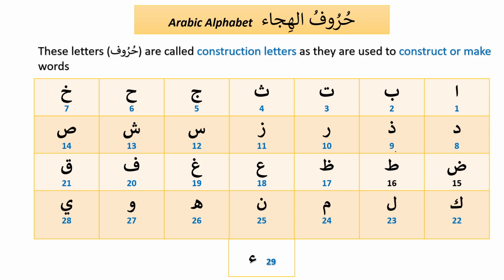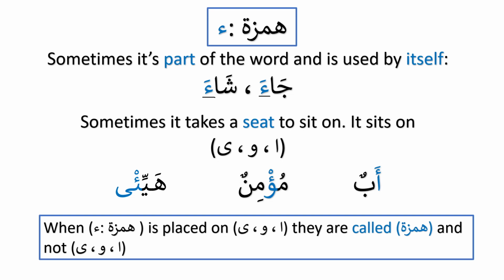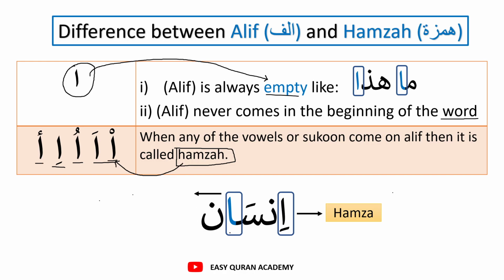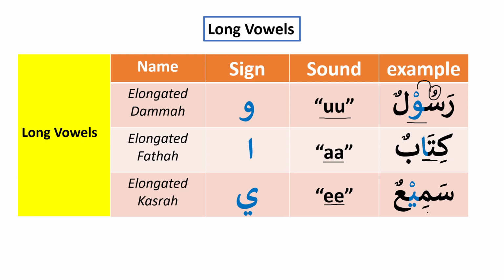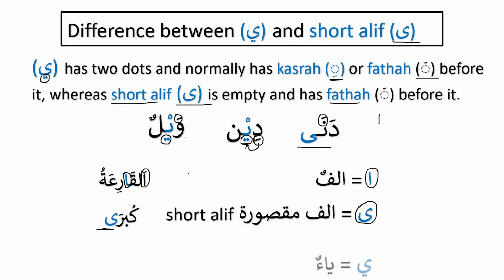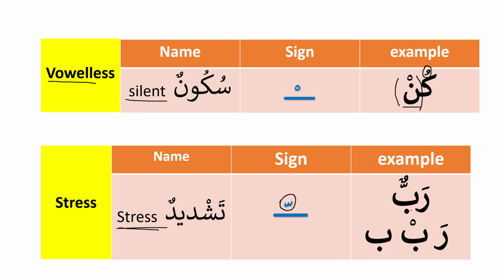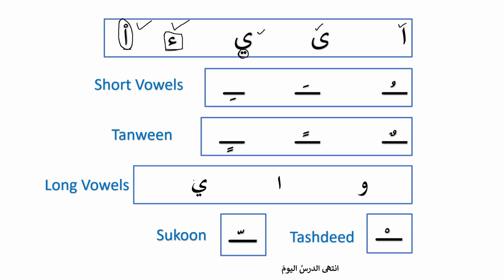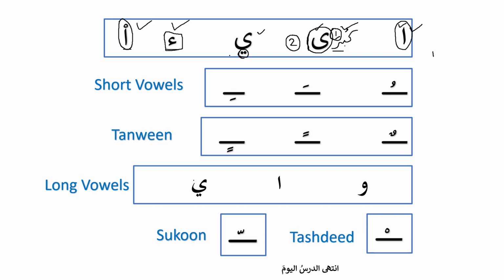Basic Arabic 02 | Grammatical Concepts | Madina Book 01